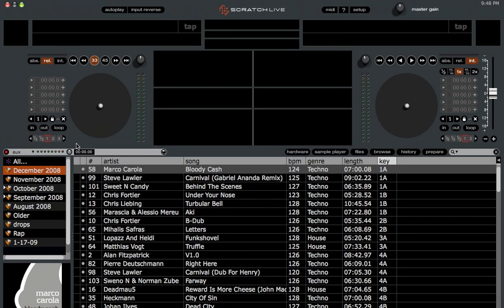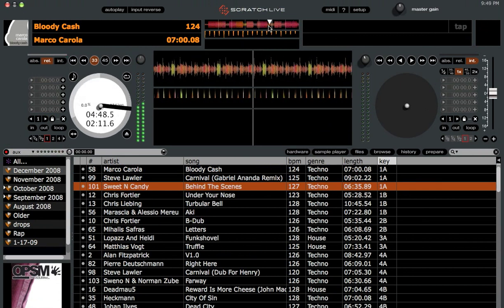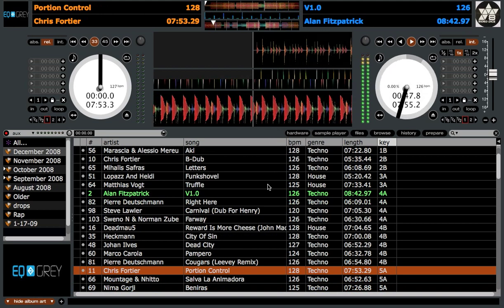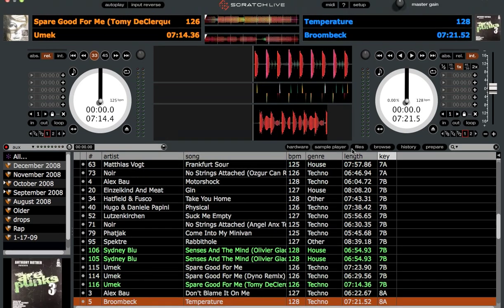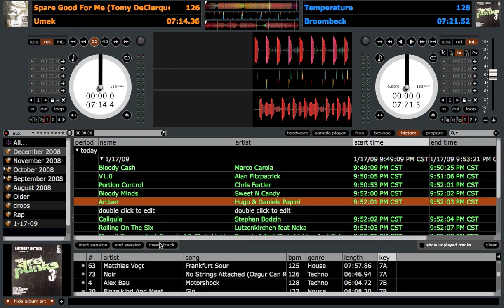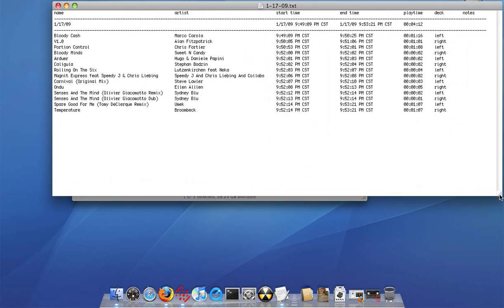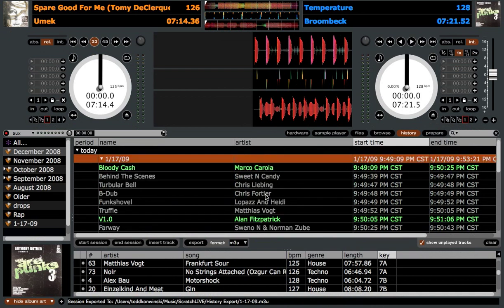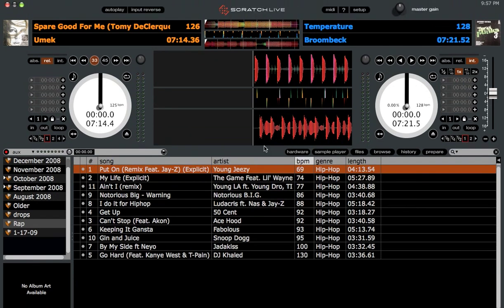First Look - Serato ScratchLIVE 1.9 - part 2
Here's part two of the exclusive first look at the new Serato ScratchLIVE 1.9 version.  This video covers the new "History" area.